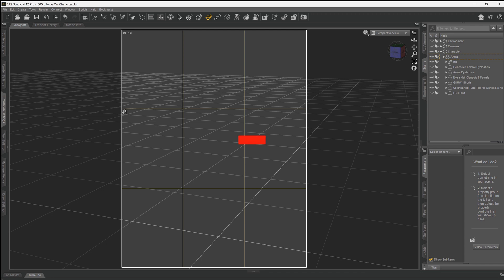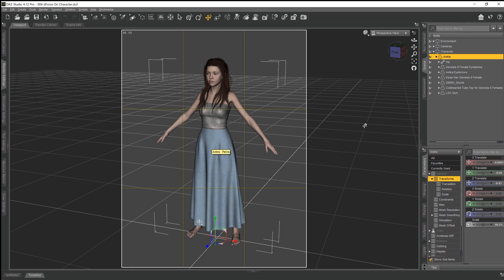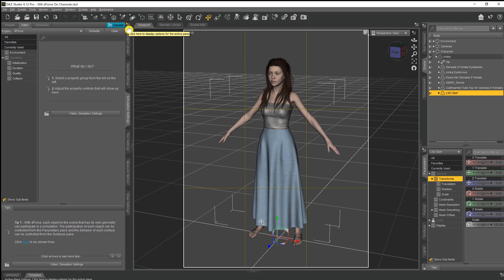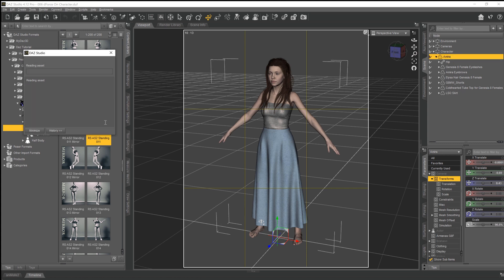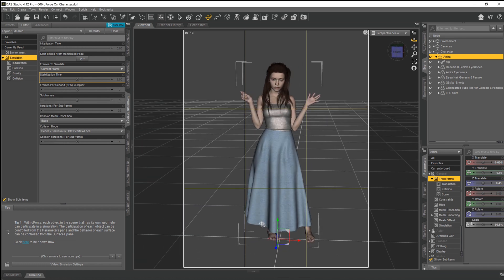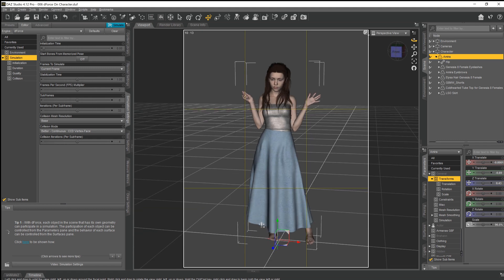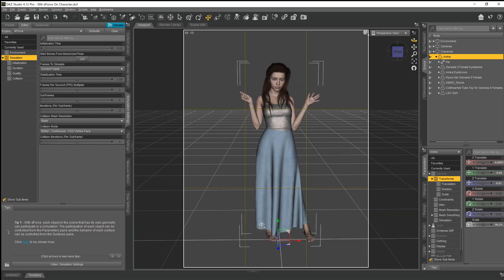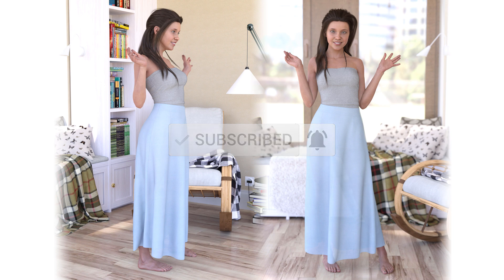Daz 3D dForce Tutorial : Skirt Simulation On The Current Frame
In this video we're going to continue our Daz 3D dForce Tutorial by dressing a model with a skirt, applying a dForce modifier to that skirt and then allowing Daz 3D to run the dForce simulation so that the skirt hangs naturally upon our model. dForce is an important part of Daz Studio and something we need to learn about to help make our final renders natural.

Links to the assets in this video can be seen above. There is a seperate link to each asset that is used in this video and which links to Daz 3D.